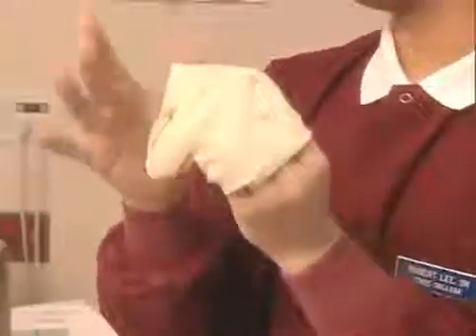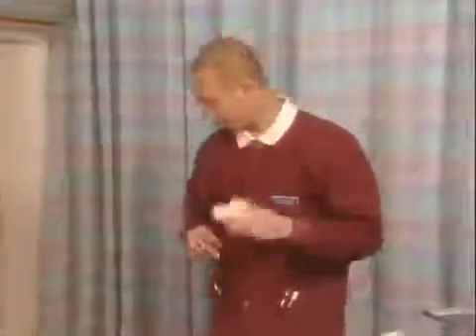Aseptic techniques and skills